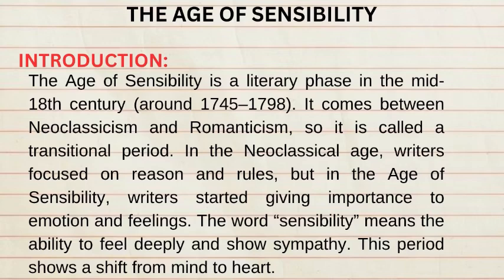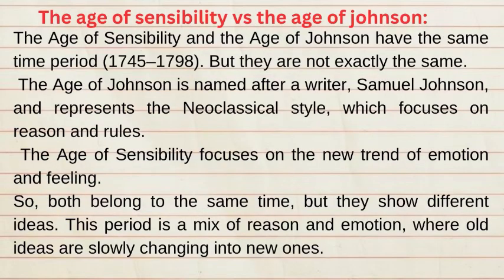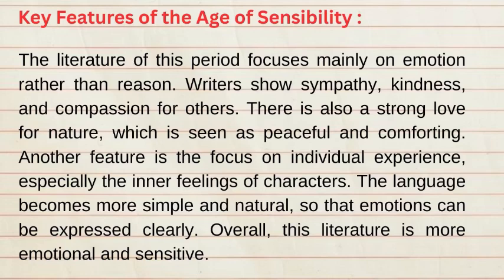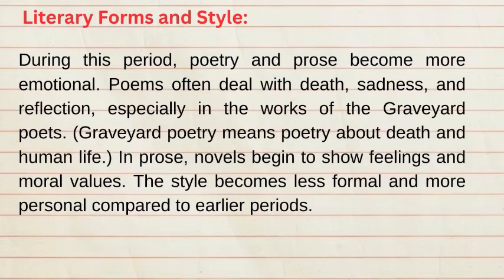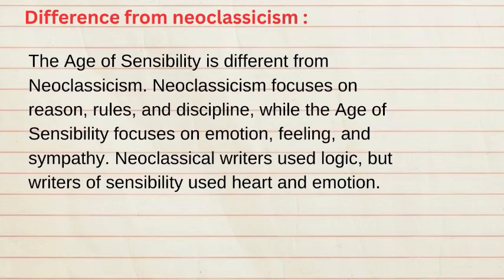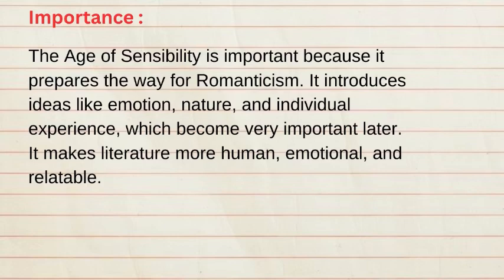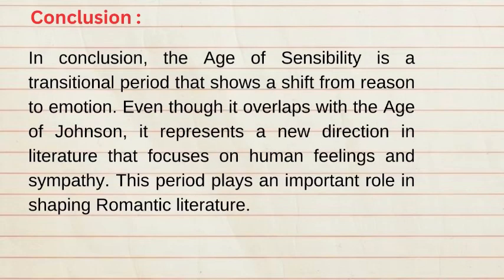THE AGE OF SENSIBILITY| BA English Honours| Your easy notes| Easy Explanation